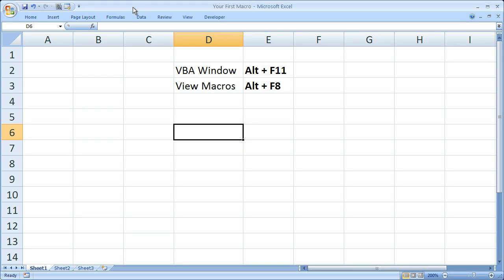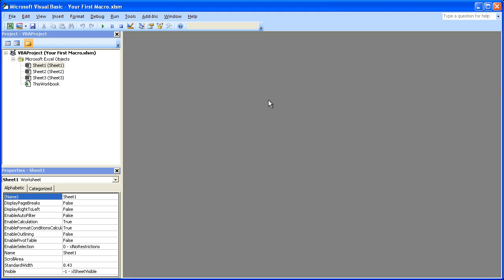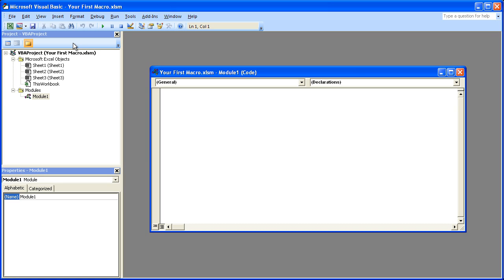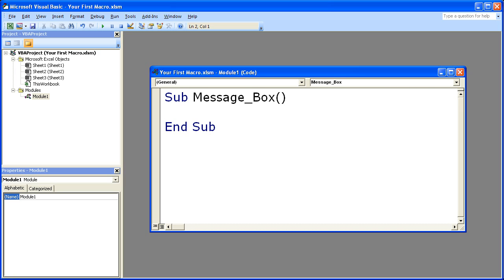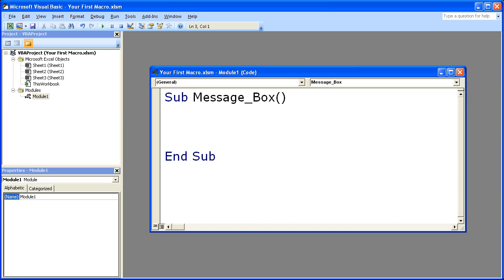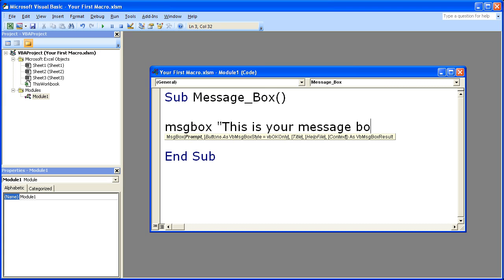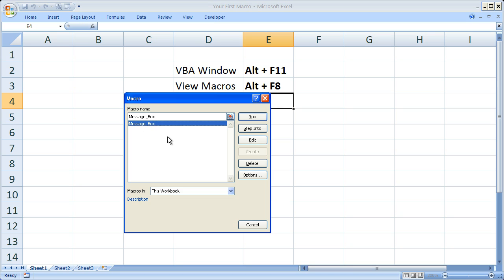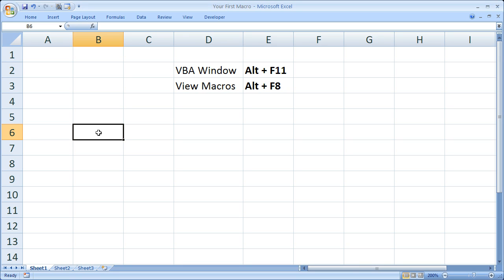Excel Macro VBA Tip 1 - How to Write Your Very First Macro in Microsoft Excel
This is a great introduction to macros and vba and Microsoft Excel macros.  You will learn how to write your very first macro by hand; what the syntax is for naming your macro; how to tell if you entered the macro correctly; and how to run the macro you just created.  This is the first of a long line of tutorials which aim to teach you how to write and use macros in excel.

For Excel consulting or to get the spreadsheet or macro used here visit the There, you can also get more free Excel video tutorials, macros, tips, and a forum for Excel.